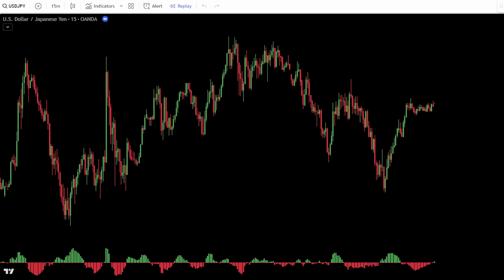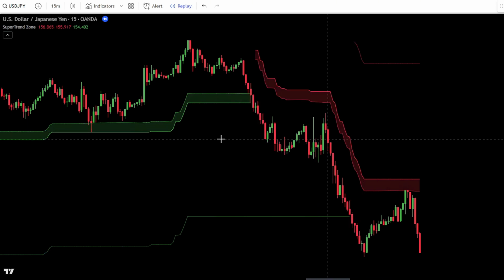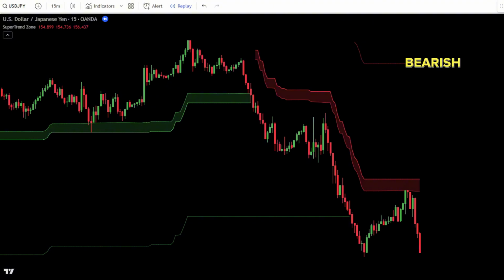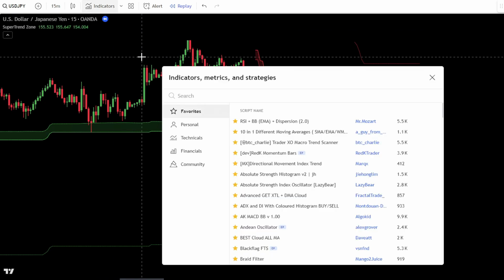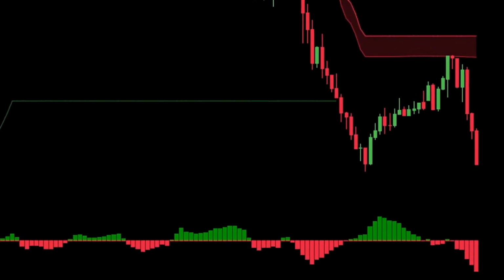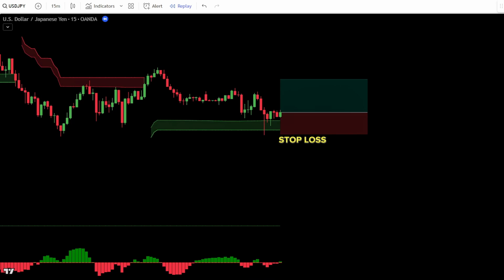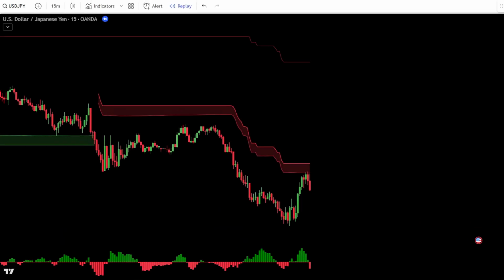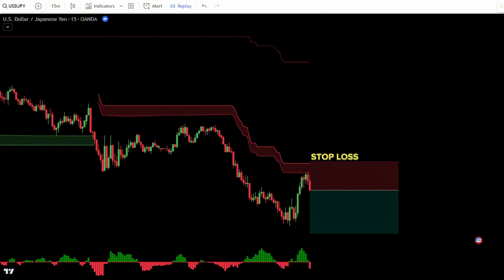Scalping Secrets: Top Tradingview Free Indicators for 1-Min, 5-Min & 15-Min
Struggling with scalping? Many traders fail because they focus only on speed, not strategy. Discover how to achieve consistent profits with a proven scalping strategy using free tradingview indicators!
In this video, we reveal how to use the supertrend zone and zero lag macd Enhanced indicators for 1-minute, 5-minute, and 15-minute scalping.
Learn how to identify bullish and bearish trends, set accurate entry and exit points, and minimize risks like a pro. Perfect for beginner traders and anyone interested in mastering scalping.